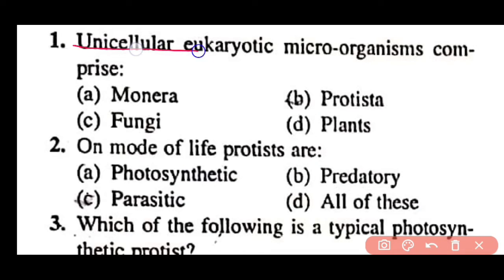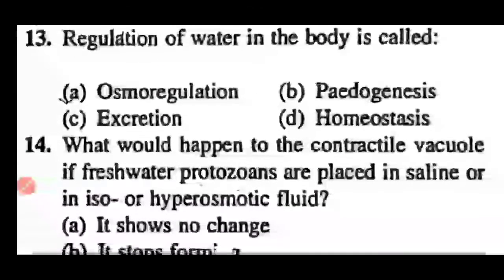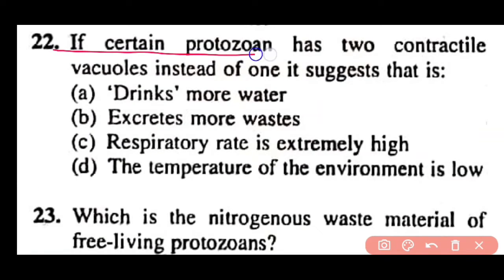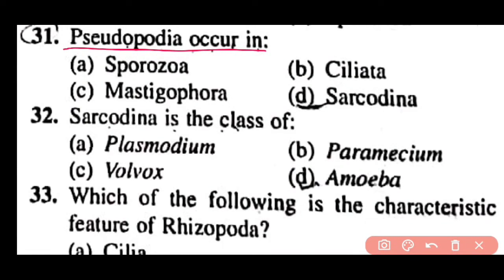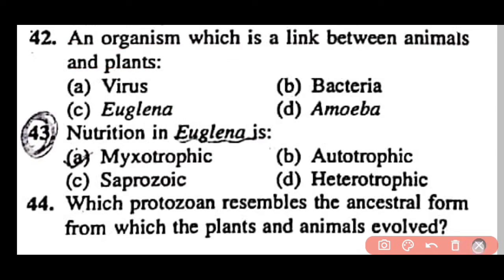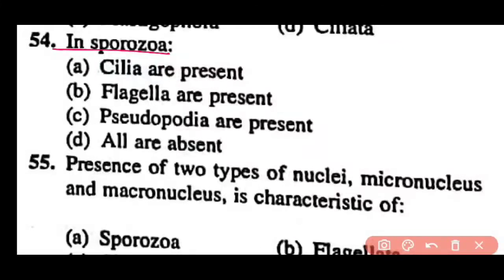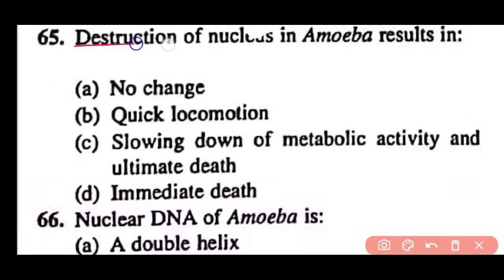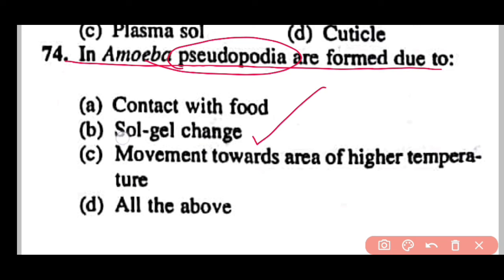Phylum Protozoa MCQs || PGT TGT GIC BIOLOGY MCQs|| Lecturer Biology MCQs || Video (19)